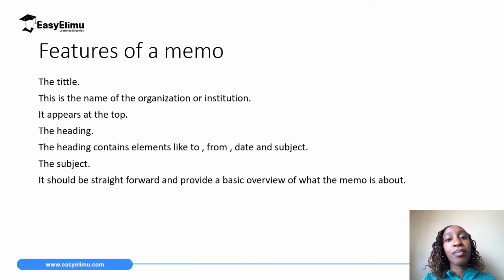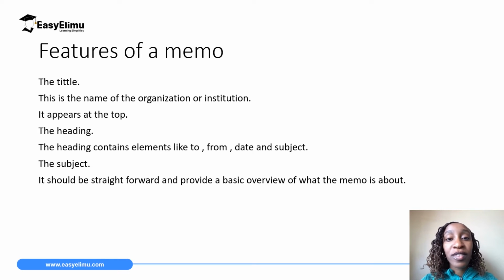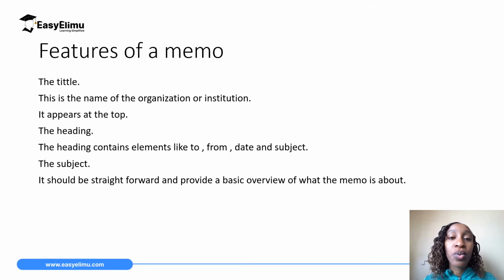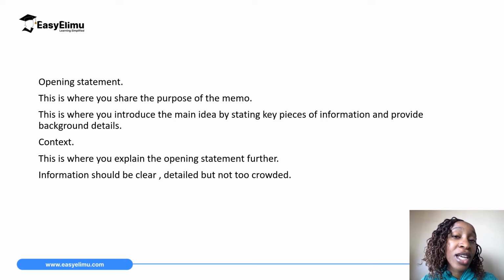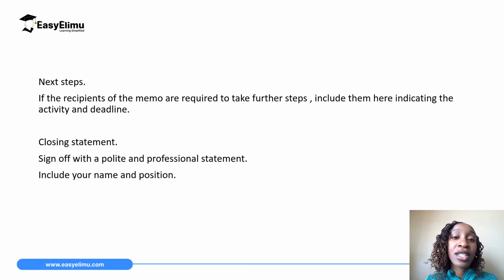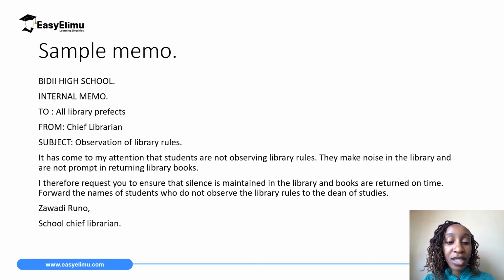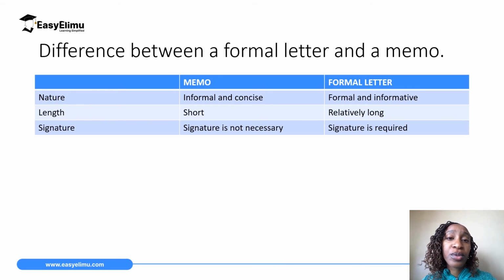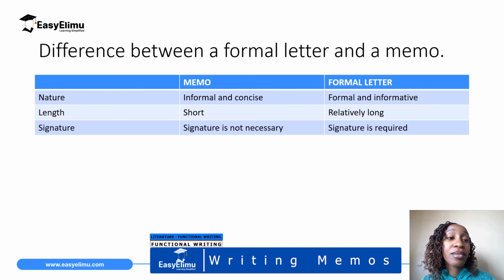Writing Memos (LESSON 4 of 9 LITERATURE - FUNCTIONAL WRITING -ENGLISH)